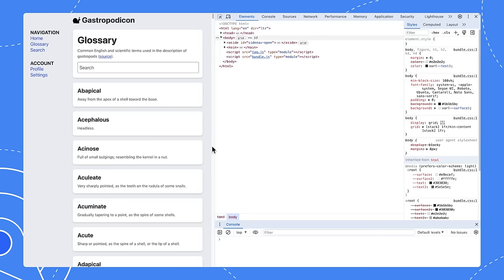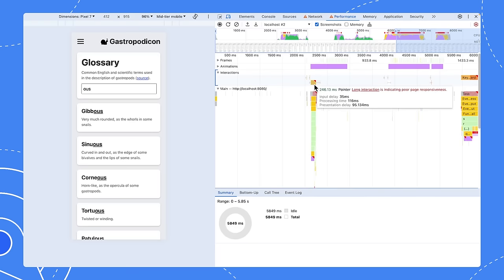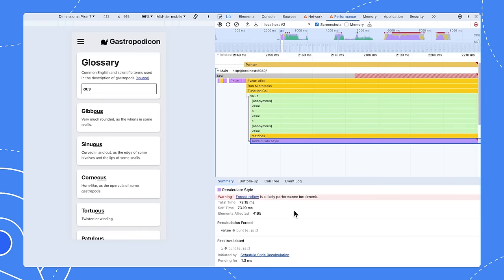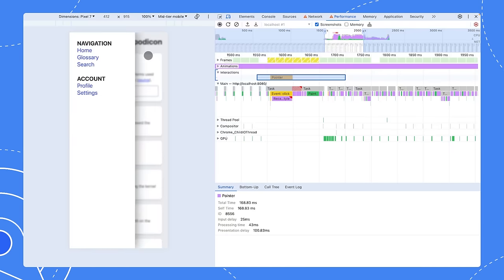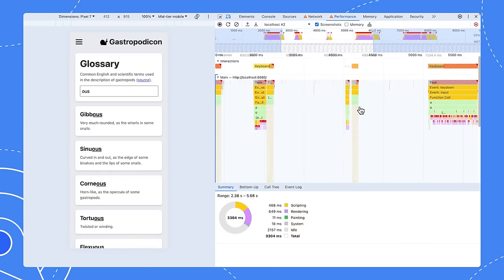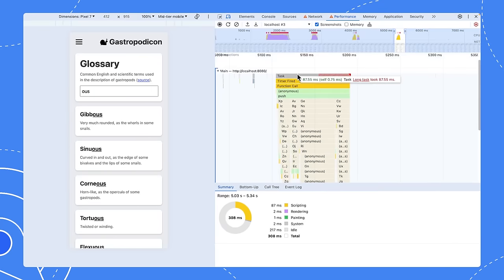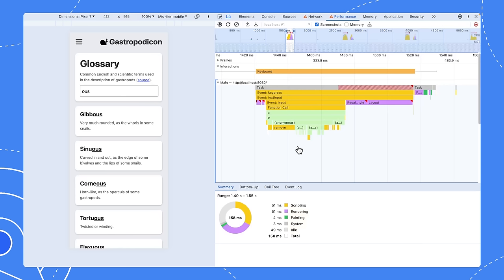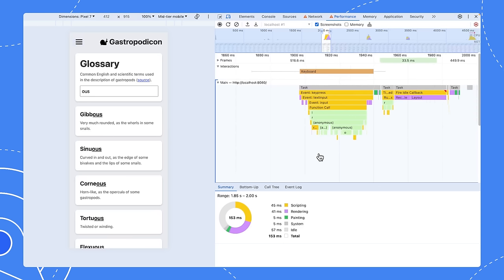Optimizing INP: A deep dive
Interaction to Next Paint (INP) can be a daunting metric to start improving. It's common to know a page has a responsiveness problem but not know where to start. This video walks through one workflow: measuring INP in the lab using the DevTools Performance panel, untangling causes when interactions are slow for multiple reasons, and then removing, deferring, and optimizing code to ensure a responsive user experience.

Products Mentioned: Chrome DevTools, Web Vitals